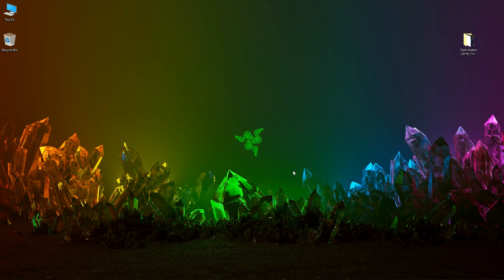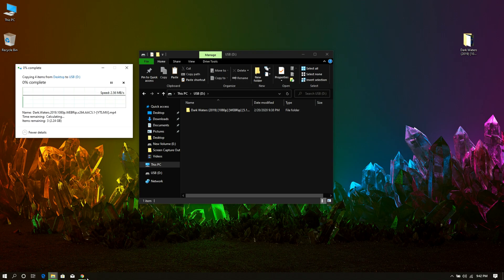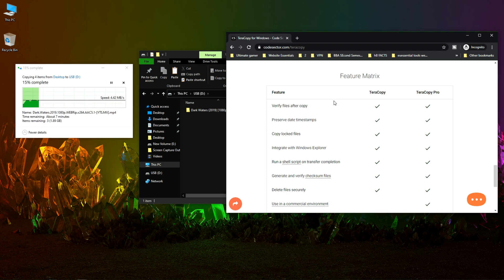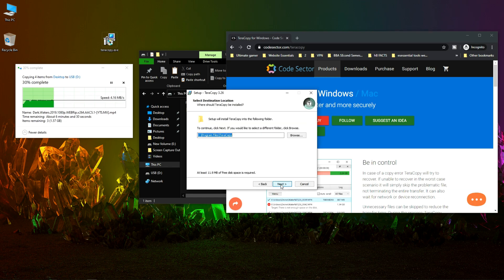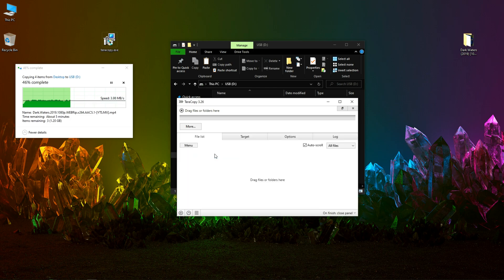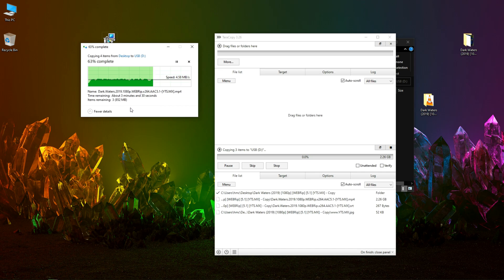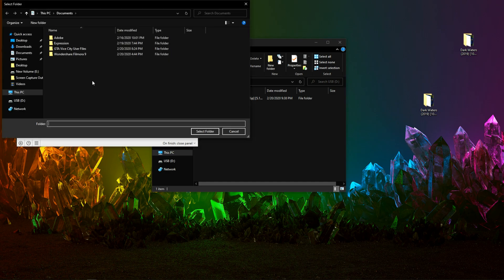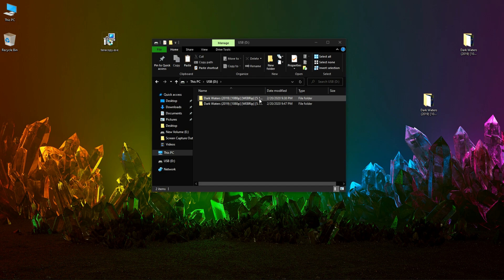TeraCopy 2020 Review. Is teracopy faster? TeraCopy Vs. Windows Explorer File Transfer.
Be in control
In case of a copy error TeraCopy will try to recover. If unable to recover in the worst case scenario it will simply skip the problematic file, not terminating the entire transfer. It can also wait for network or device reconnection.

Unnecessary files can be skipped to reduce the transfer time. During the process, TeraCopy shows detected errors, and allows you to fix the problem by recopying only the problematic files.

File verification
TeraCopy can verify files after they have been copied to ensure that they are identical. This is done by comparing hashes of source and target files.

Supported algorithms: CRC32, MD5, SHA-1, SHA-256, SHA-512, Panama, Tiger, RipeMD, Whirlpool and xxHash.

Confirm drag'n'drop
TeraCopy can optionally show a confirmation dialog on every drag and drop operation. It can prevent you from moving folders accidentally from one location to another.

Faster workflow
TeraCopy can keep history of recently used directories, as well as show folders which are open in Explorer and other file managers.

Other Features
Shell integration
TeraCopy can completely replace the Explorer copy and move functions, enabling you to work with files as usual.

Export reports Pro
Save file lists with all related information as HTML and CSV files.

Edit file lists Pro
Unnecessary files and folders can be removed to reduce the transfer time.

Preserve date timestamps
TeraCopy keeps the original time and date of files when copying.

Trusted by forensic experts
TeraCopy is included in DEFT (Digital Evidence & Forensics Toolkit).

Copy locked files
Copy files using an elevated Windows Service and Volume Shadow Copy if required.

Free Features of TeraCopy:

-Verify files after copy
-Preserve date timestamps
-Copy locked files
-Integrate with Windows Explorer
-Run a shell script on transfer completion
-Generate and verify checksum files
-Delete files securely

Pro Features of TeraCopy:

-Use in a commercial environment
-Edit file lists
-Manage favorite folders
-Export reports in HTML and CSV formats
-Preserve date timestamps
-Copy locked files
-Delete files securely